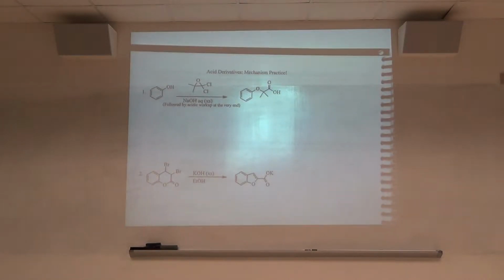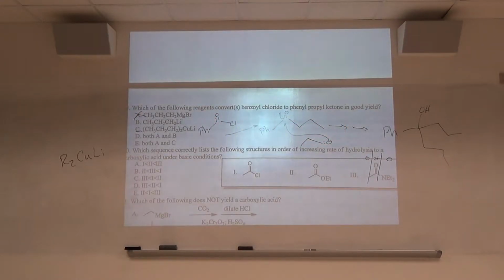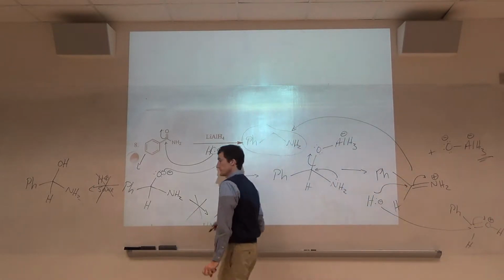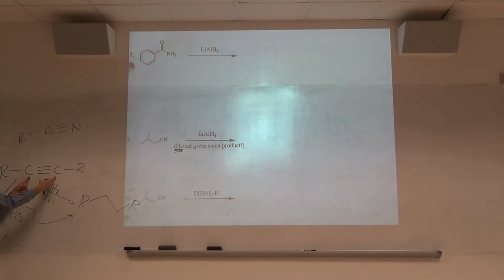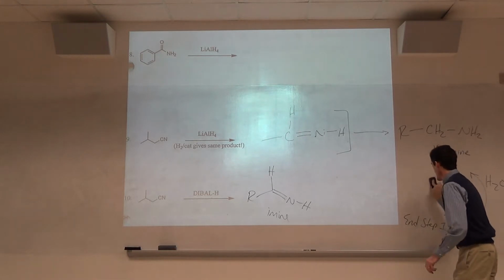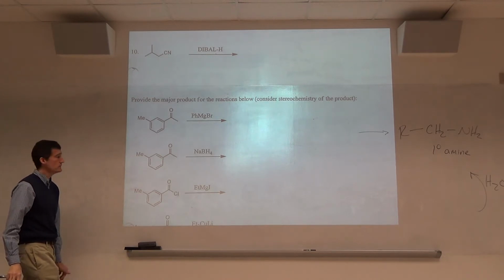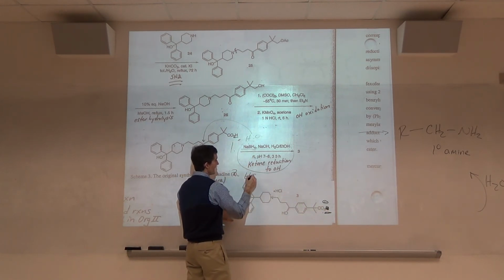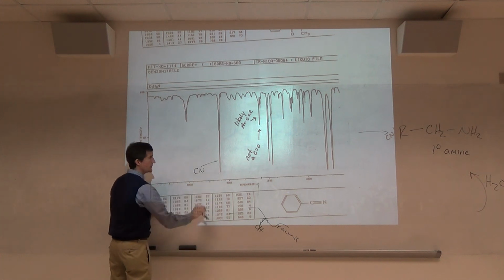Organic II_LastLectureBeforeTest3_March23,2015